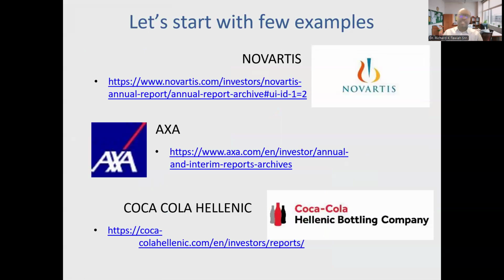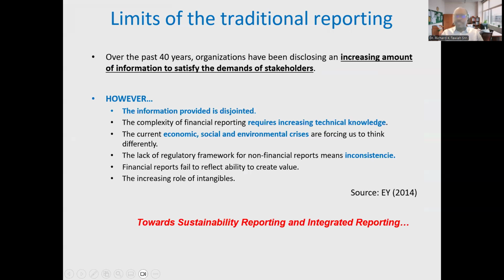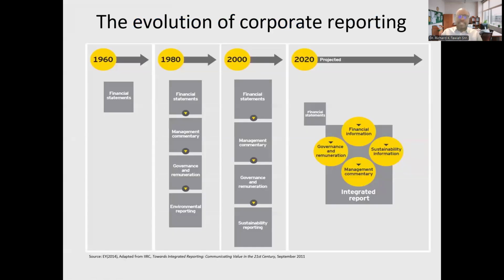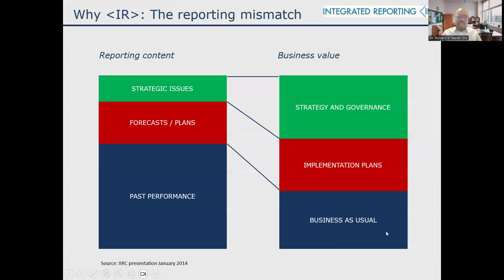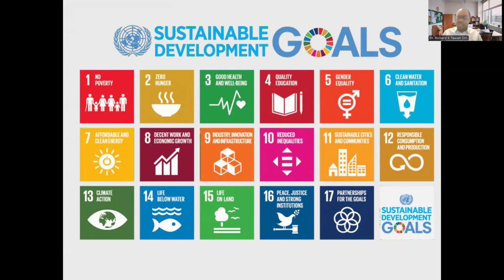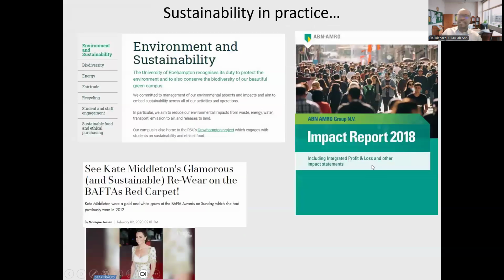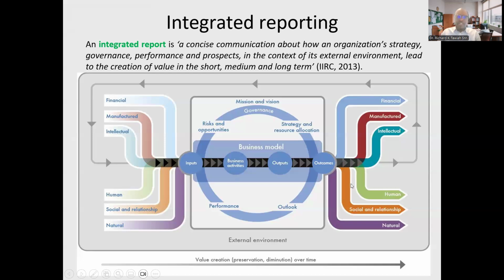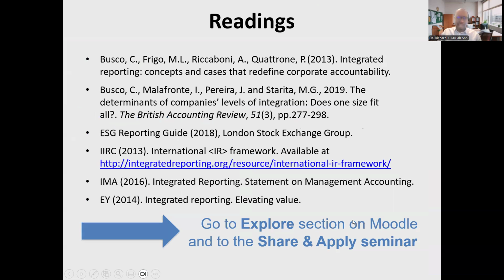Evolution of Corporate Reporting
The evolution of financial reporting and the creation of value through integrated reporting